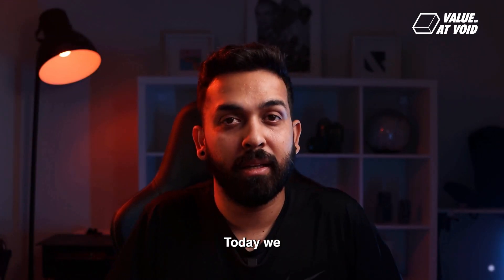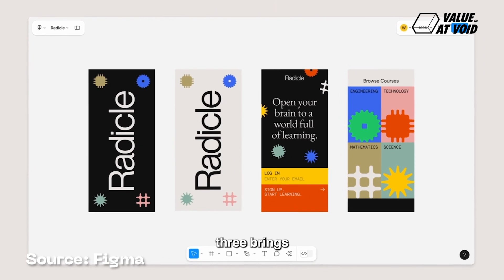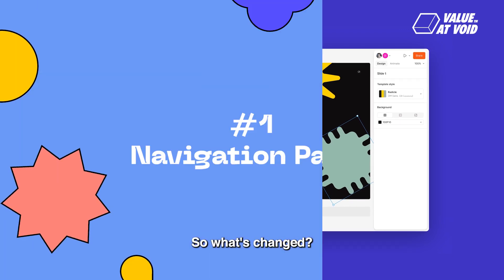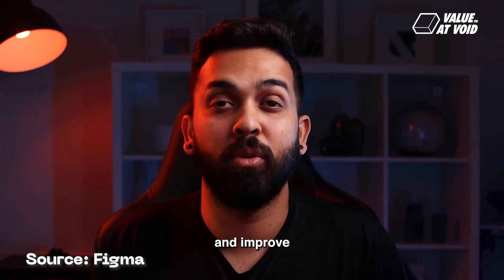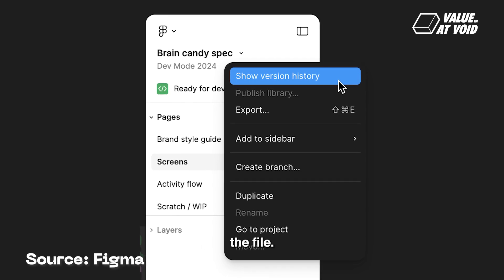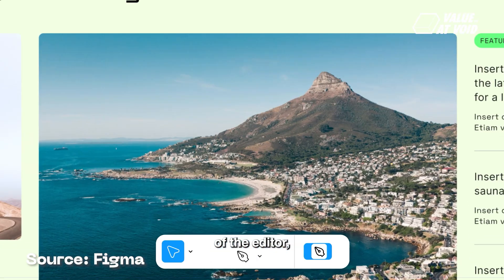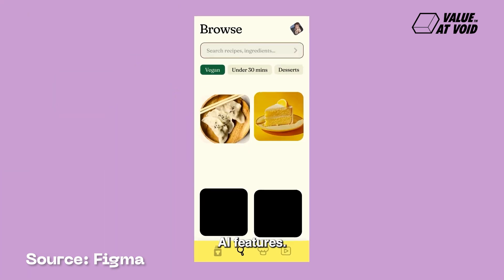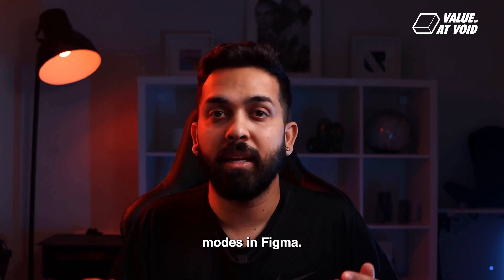Figma UI3 – Experience The New UI – Figma Config 2024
Meet Figma’s new UI, Figma UI3, exclusively announced in Figma Config 2024. Watch this video to explore its new features, check how it enhances the user experience in Figma.

Value At Void™ is a UX design studio founded by San Hazare, one of the top-3% designers of the world. We are a team of highly efficient design experts, who believe in creating value with emptiness rather than filling it with unnecessary clutter.